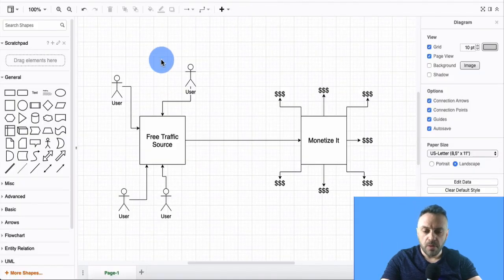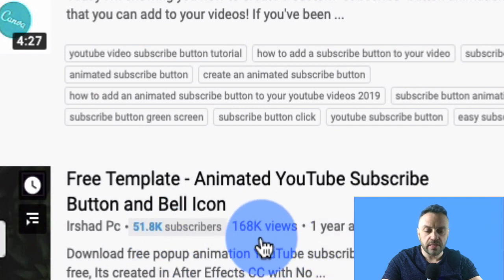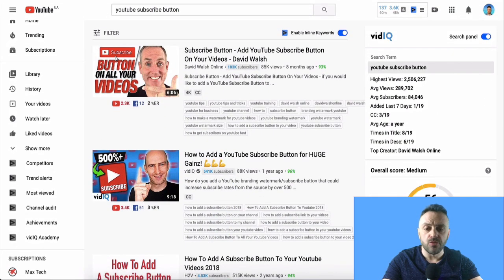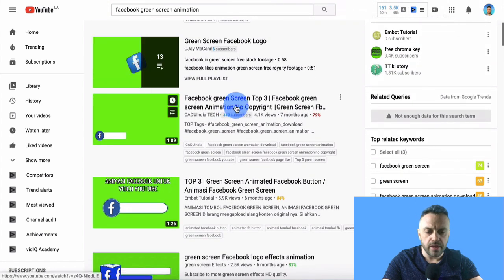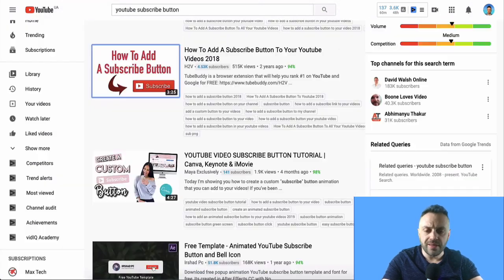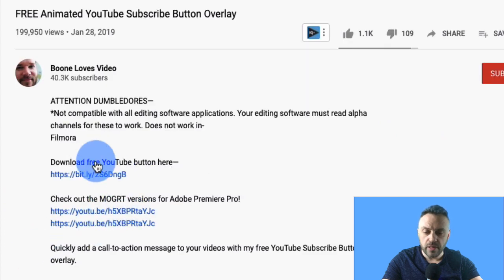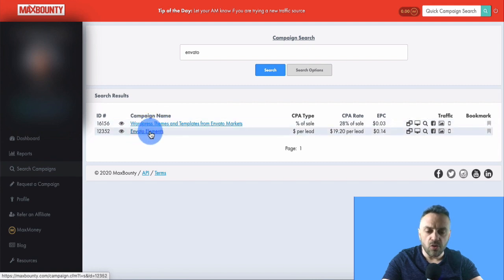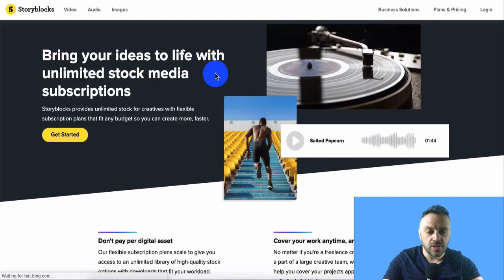2020 The Best FREE Traffic Source for MaxBounty CPA Marketing (Make Money From Nothing)